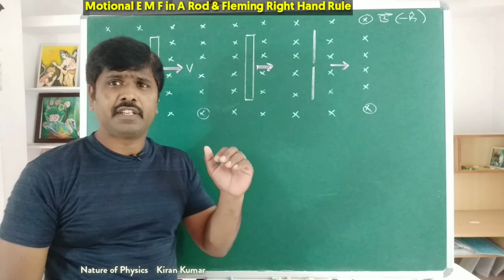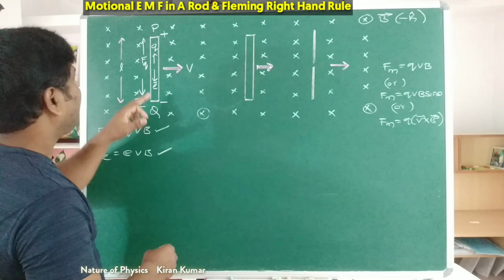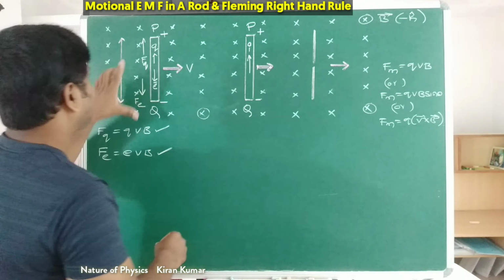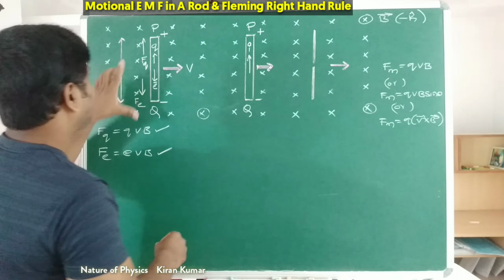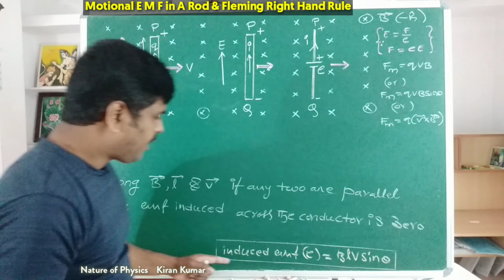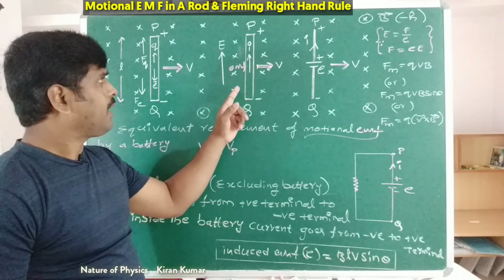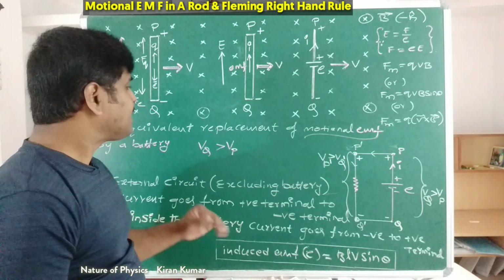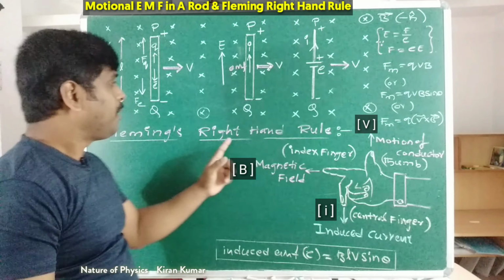Motional EMF in a Rod and Fleming Right Hand Rule Class 12 Physics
motional emf class 12
motional emf class 12 physics
motional emf from lorentz force class 12
physics
motional emf class 12 physics wallah
fleming's right hand rule
motional emf
motional electromotive force in chapter 6 class 12 physics
electromagnetic induction class 12th physics
fleming right hand rule
in a conducting rod motional emf
class 12th animation emf in a rotating rod